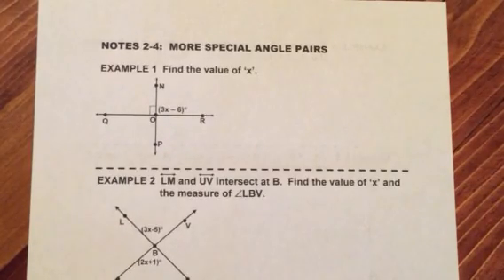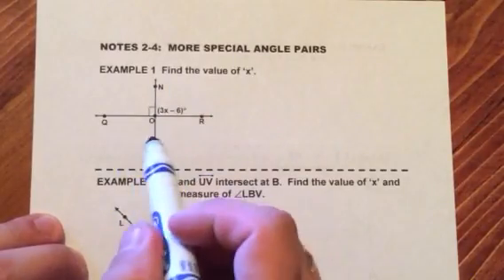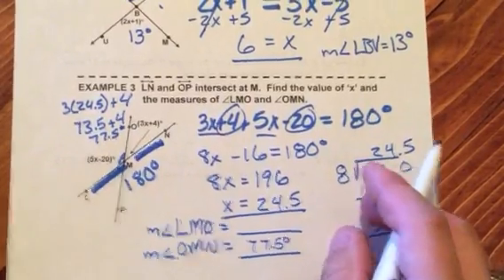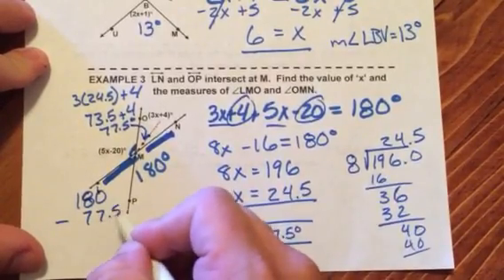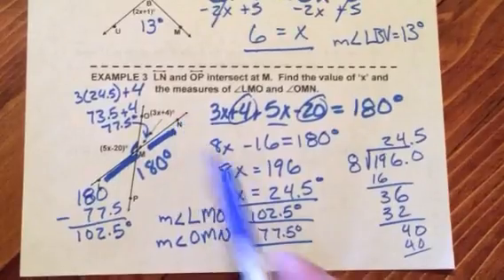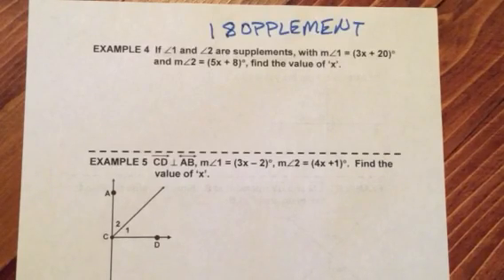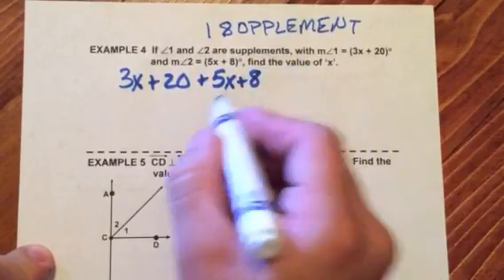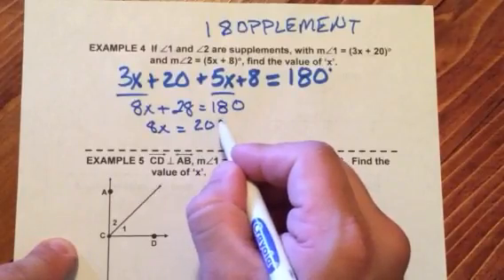Notes 2-4 More Special Angle Pairs